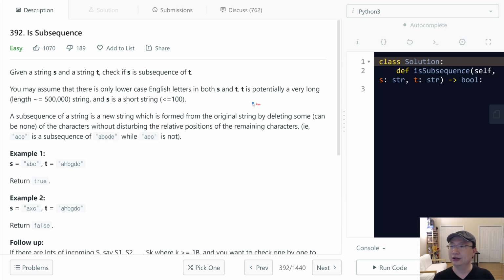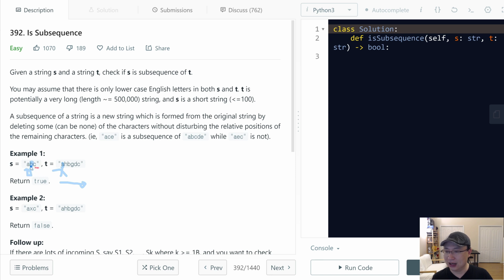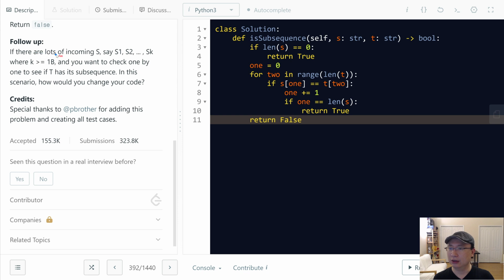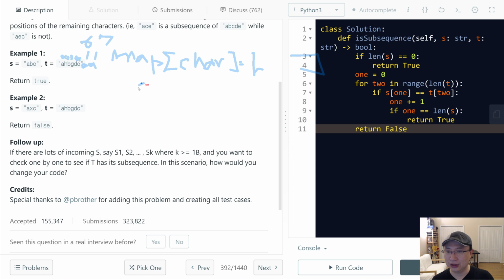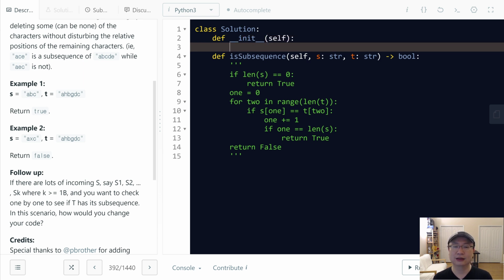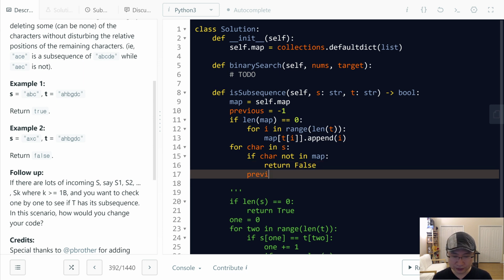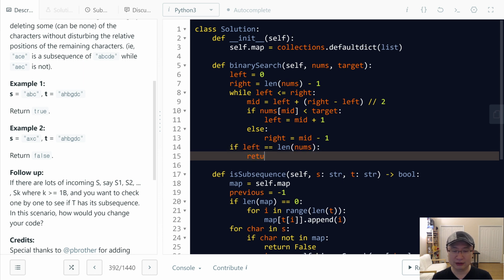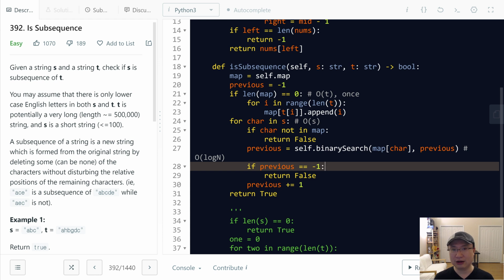392. Is Subsequence English | Easy